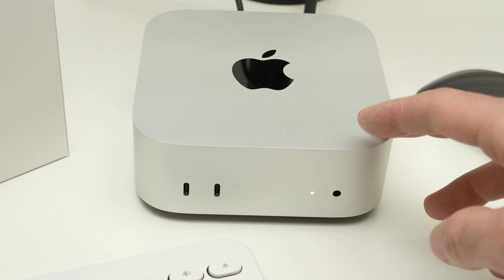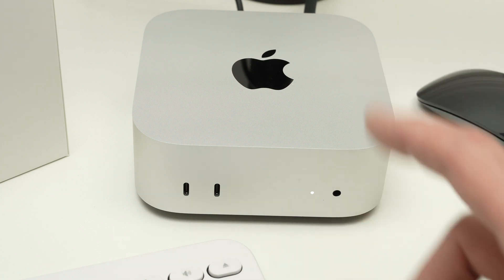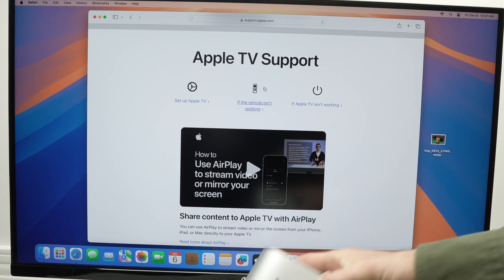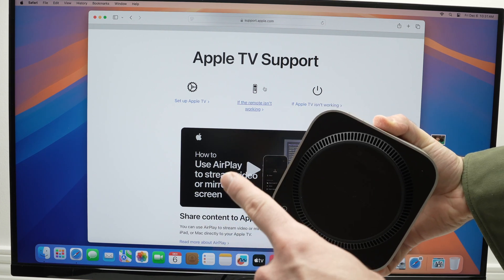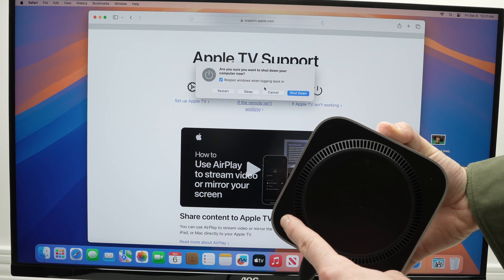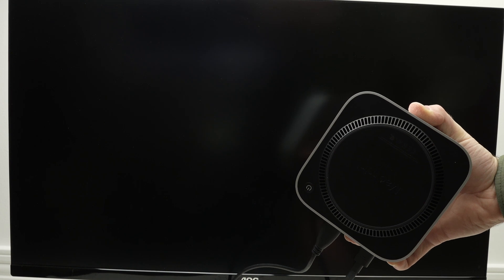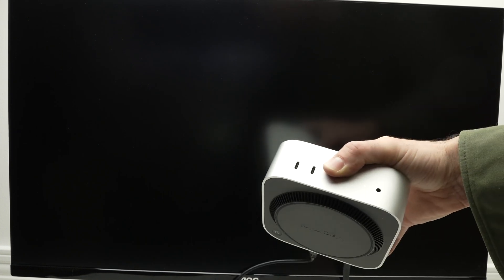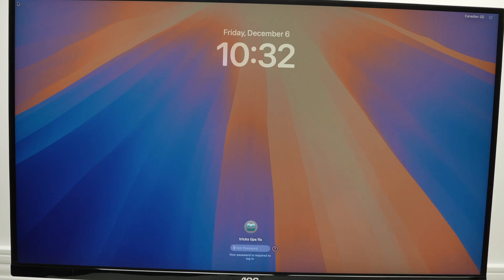Mac Mini M4 : How to Force Restart (Frozen Screen Fix)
Here is how to force a restart on your Mac Mini M4 computer. This can solve many problems including your frozen screen.